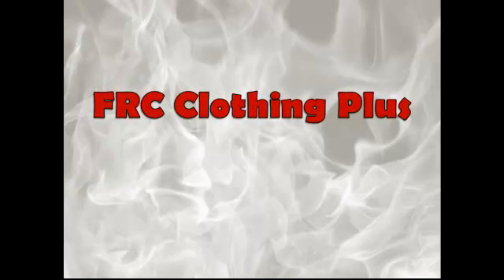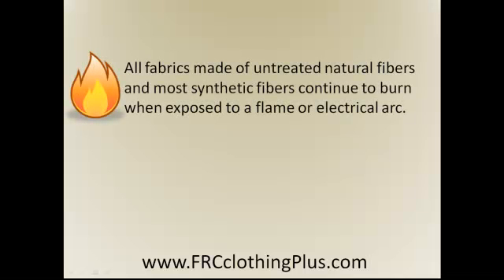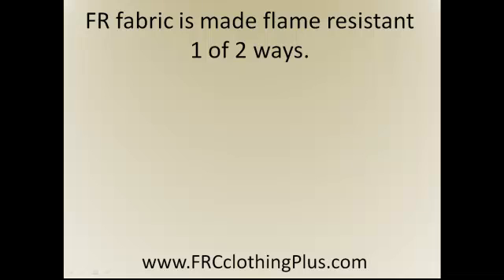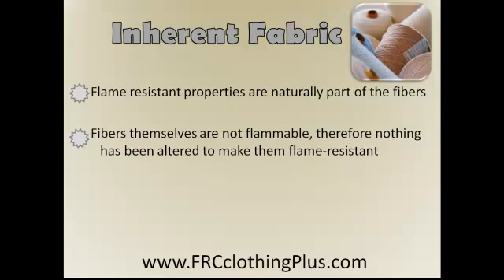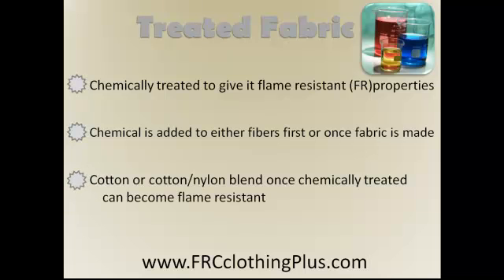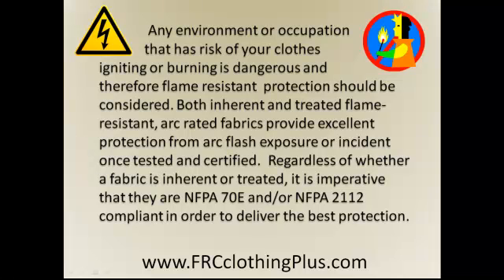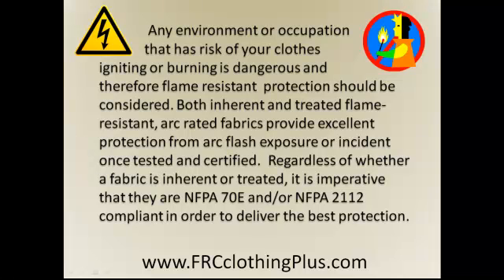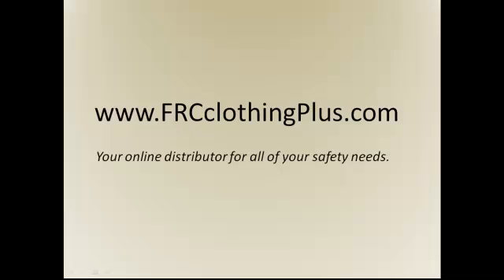Flame Resistant(FR)& FRC Clothing-Inherent vs.Treated Fabri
or 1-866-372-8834 for more on arc flash, FRC Clothing, & Flame Resistant products. Understand Inherent vs. Treated Fabrics